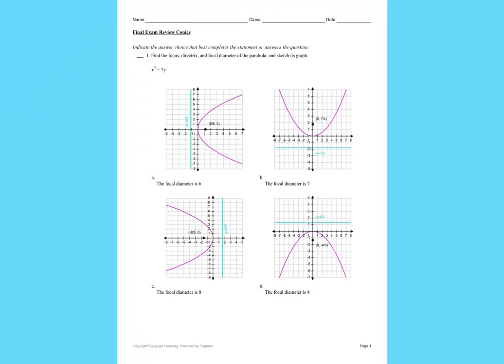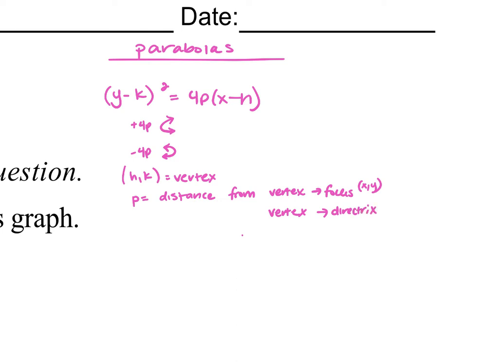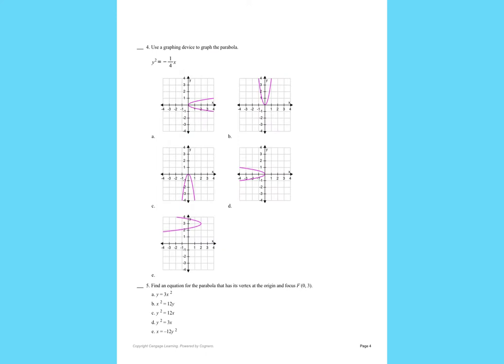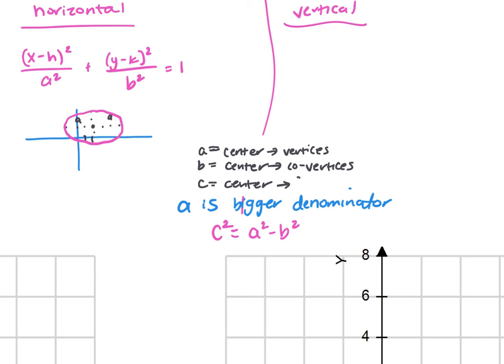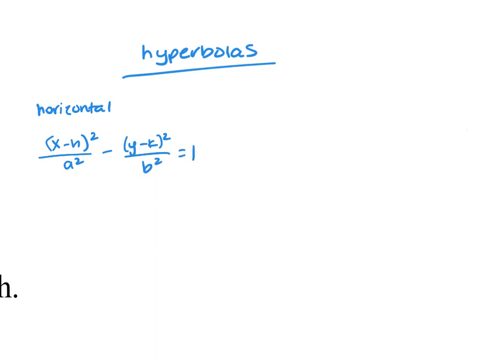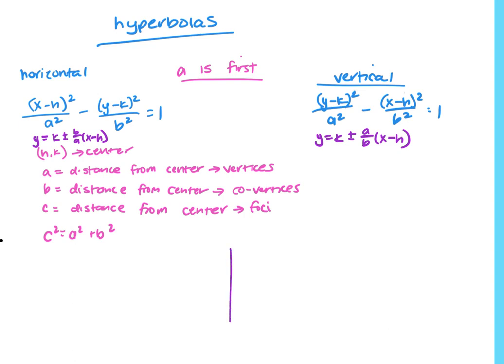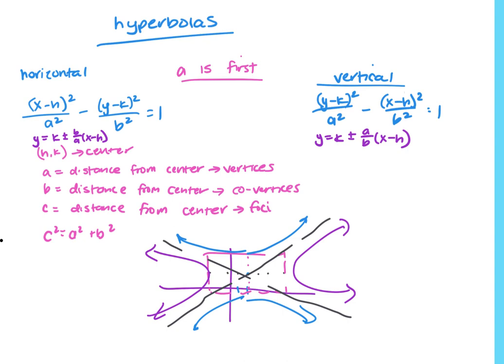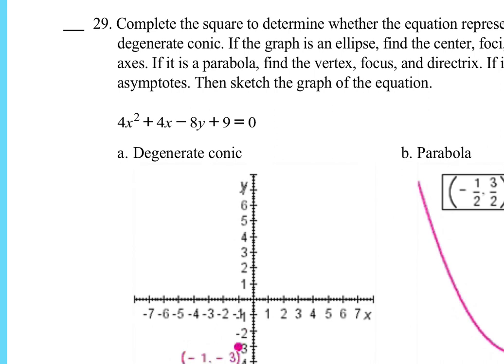5.23_final exam review - conics